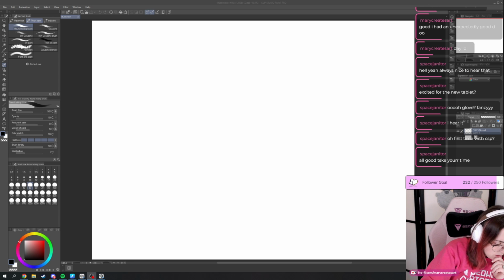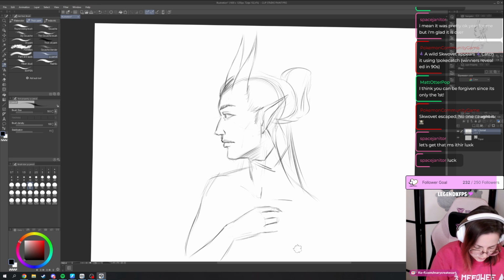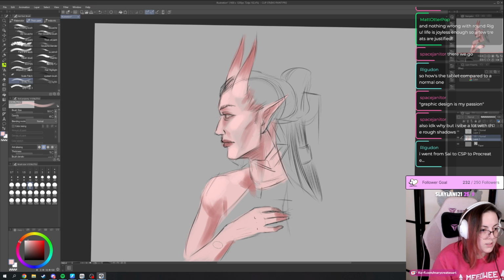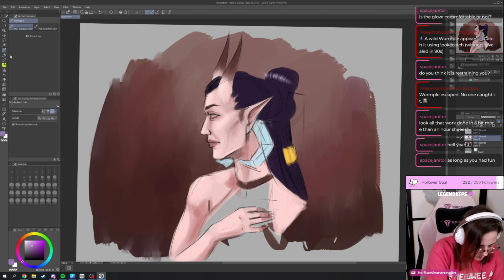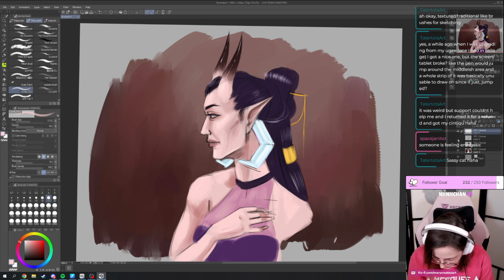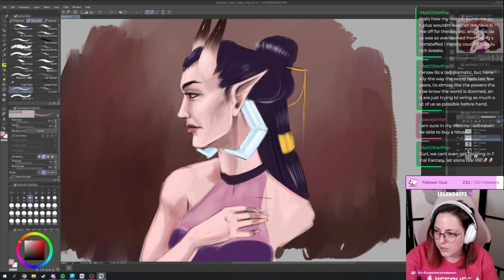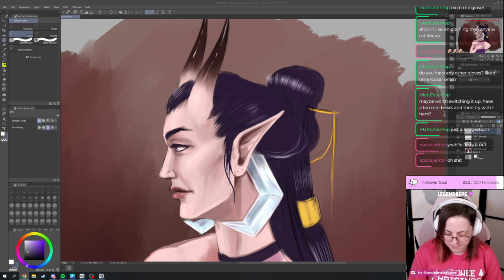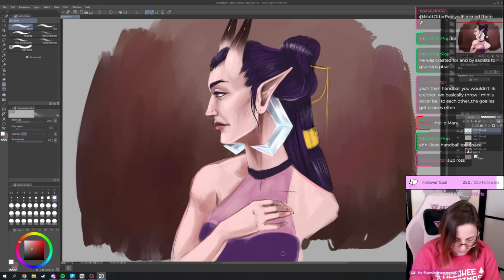Testing out my new Huion Tablet and Clip Studio Paint for the first time! Doodling portraits as prac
Art Historian | Illustrator | Gamer

THRONE
SCHEDULE:
I stream over on Twitch (all in CST)
► Monday 5:00 pm
► Thursday 5:00 pm

SOCIALS  ►►